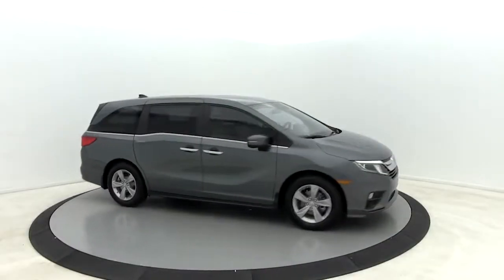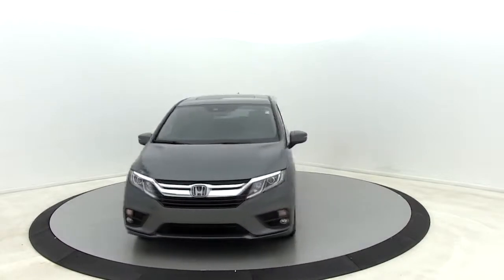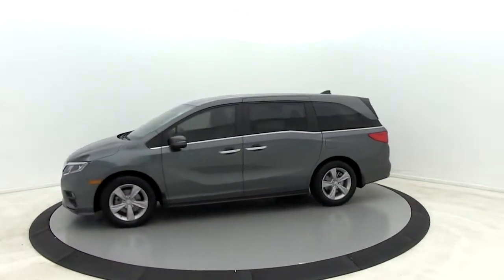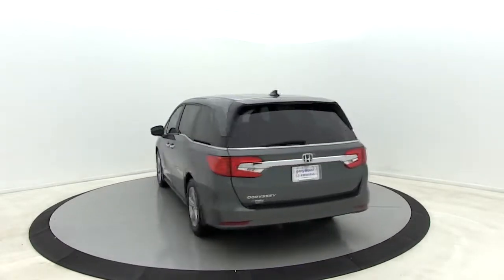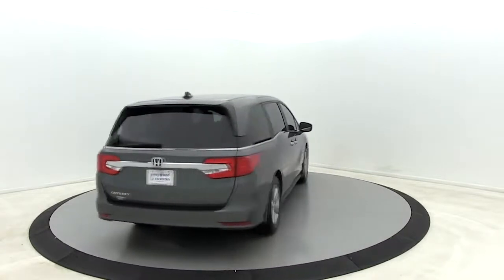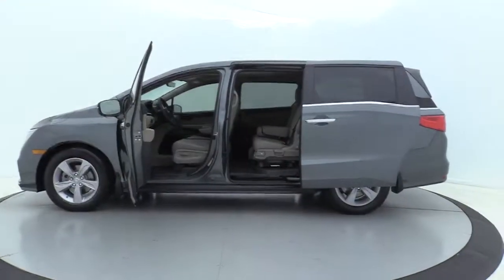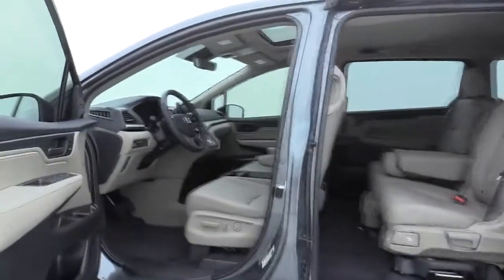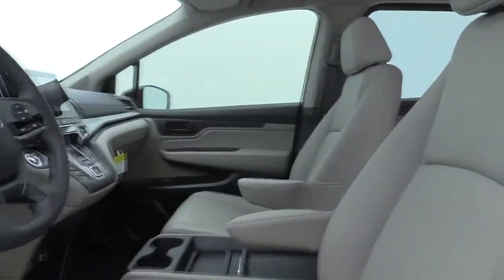2020 Honda Odyssey Salisbury, Concord, Kannapolis, Mooresville, Lexington, NC 20H9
Forest Mist Metallic New 2020 Honda Odyssey available in Salisbury, North Carolina at Gerry Wood Auto. Servicing the Concord, Kannapolis, Mooresville, Lexington, NC area.

529 Jake Alexander Blvd South

2020 Honda Odyssey EX-L FWD 10-Speed Automatic Forest Mist Metallic 3.5L V6 SOHC i-VTEC 24Vbr19/28 City/Highway MPGbrbrCompare before you buy, other dealers simply do not offer a buying experience like Gerry Wood, and certainly not anywhere near our competitive prices. Buy with total confidence. Its why we say youll get a lot more, but you wont have to pay more. We will be happy to deliver the car of your dreams to your front door with NATIONWIDE DELIVERY! See dealer for complete details. * All prices are plus tax, tag/title and administrative fee.